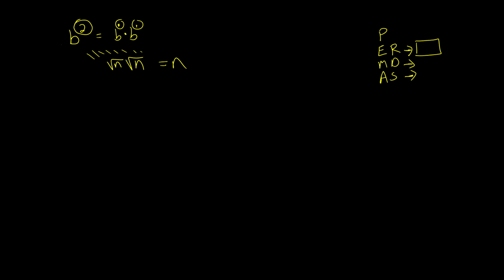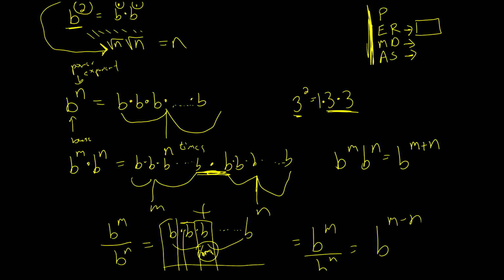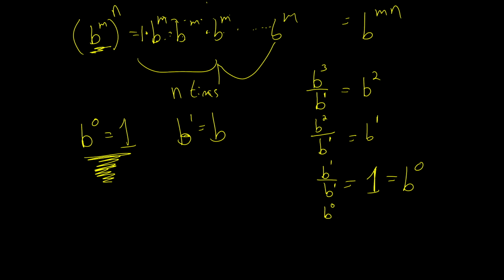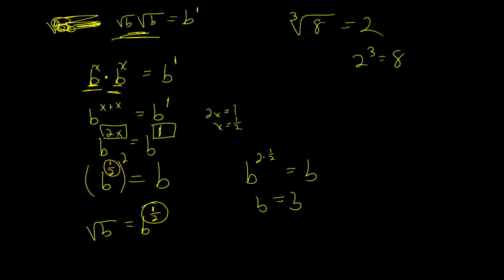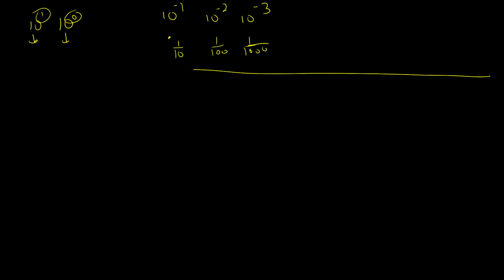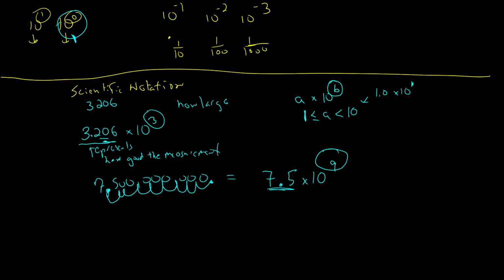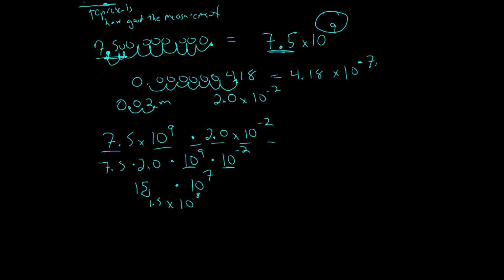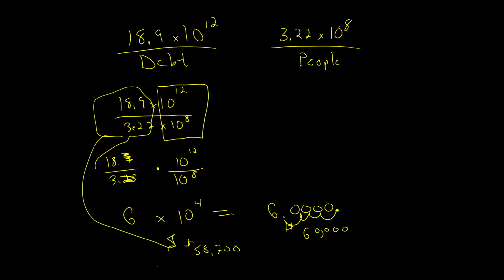MAT126 Rules of Exponents-Multiple Multiplications and Scientific Notation